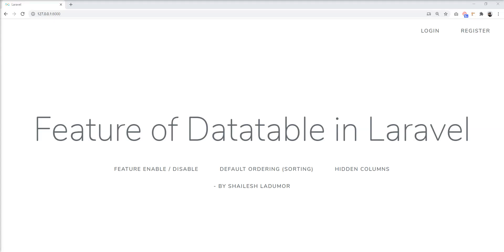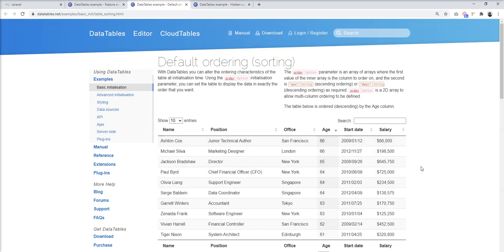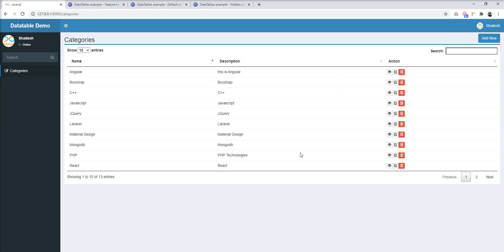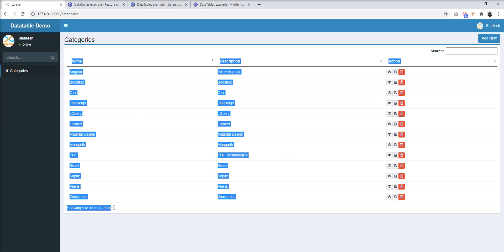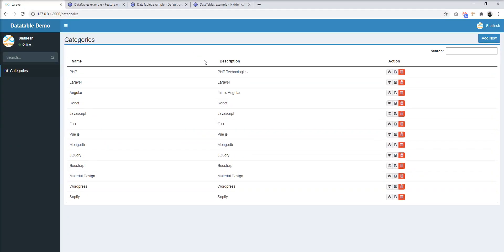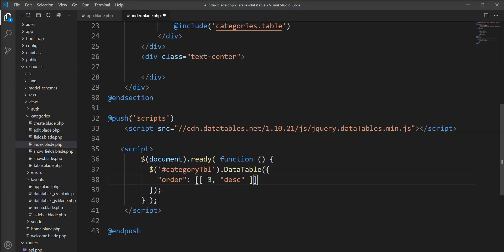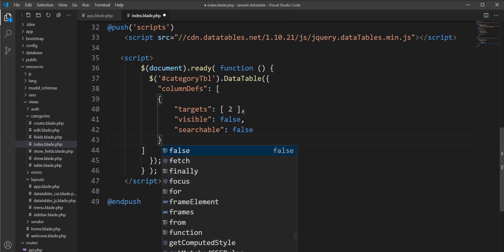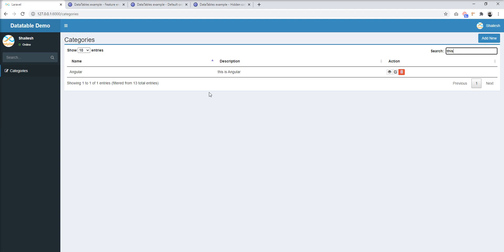Ordering into data table | Hide column | Enable disable feature into the database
Disabling features that you don't wish to use for a particular table is easily done by setting a variable in the initialization object. The full list of available options is available in the DataTables reference.

With DataTables you can alter the ordering characteristics of the table at initialization time. Using the order initialization parameter, you can set the table to display the data in exactly the order that you want.

There are times when you might find it useful to display only a subset of the information that was available in the original table. For example, you might want to reduce the amount of data shown on the screen to make it clearer for the user (consider also using the Responsive extension for this). This is done through the columns. visible column option.

Thanks
Shailesh Ladumor